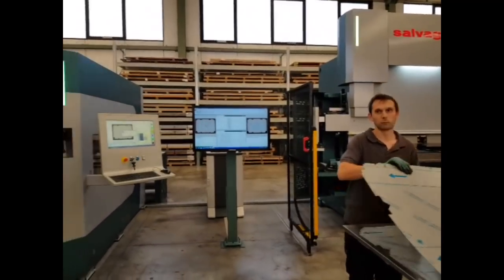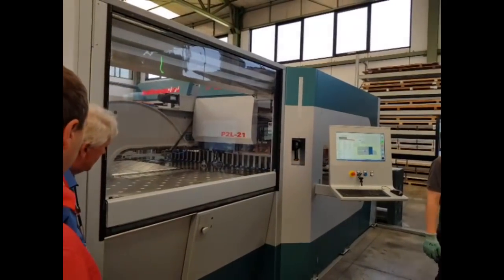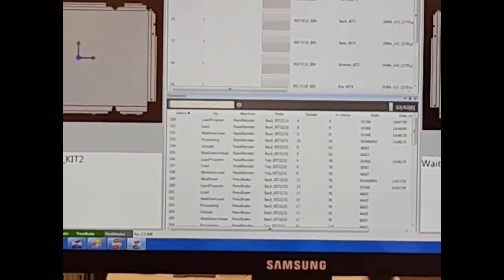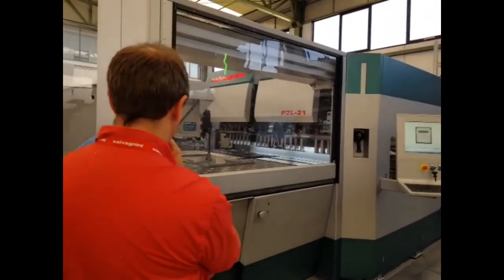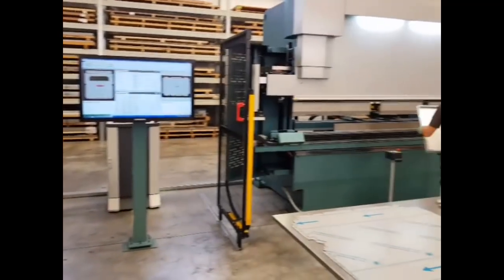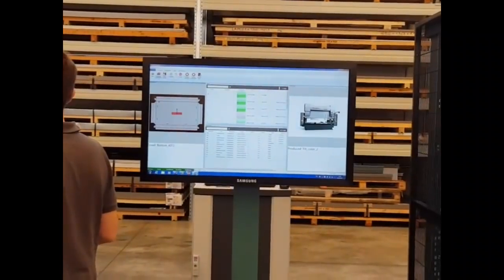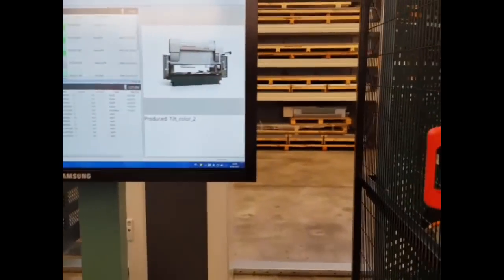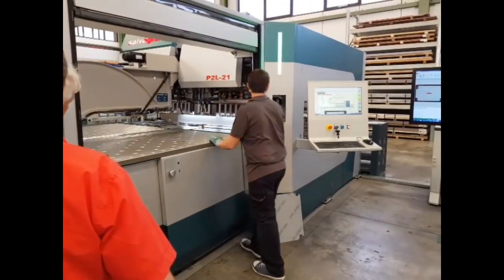FlexCell demo production by Salvagnini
to produce a kit, several parts integrated , in a very short time, was a dream before , now with Salvagnini producers can have great features out from two technologies together from Salvagnini Panel Bender and from Salvagnini Press Brake, both machine managed by one controller which define the best optimized production flow to grantee the highest efficiency .
welcome to future industries ... today by Salvagnini